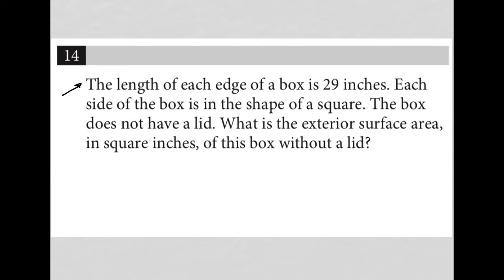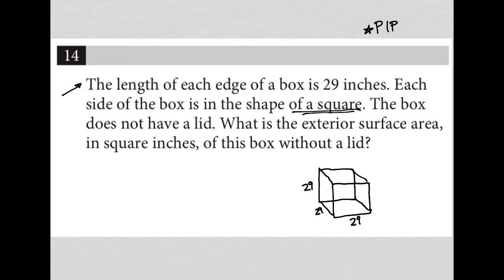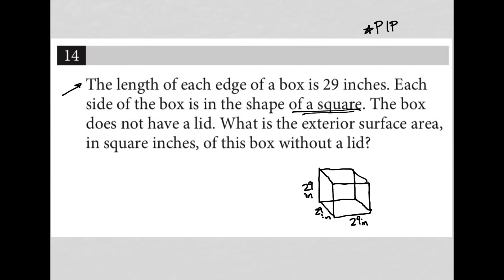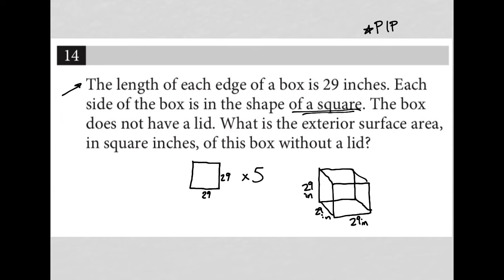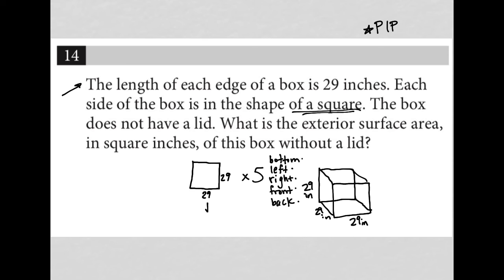The length of each edge of a box is 29 inches. Each side of the box is in the shape of a square.....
Nonadaptive Digital SAT Practice Test 5, Section 2, Module 2, Question 14:

The length of each edge of a box is 29 inches. Each side of the box is in the shape of a square. The box does not have a lid. What is the exterior surface area, in square inches, of this box without a lid?